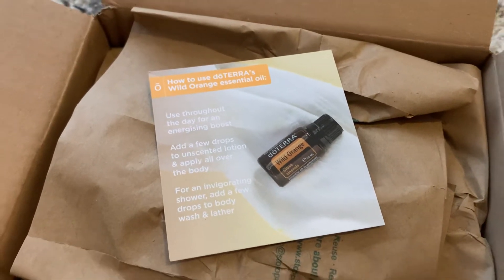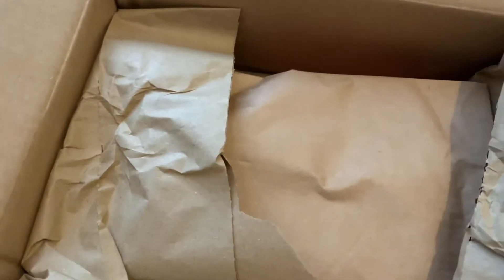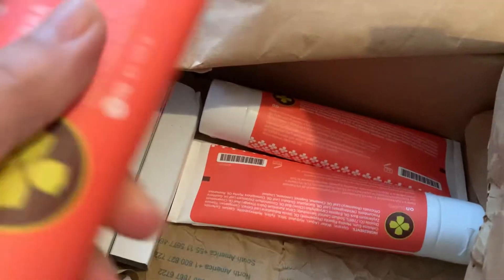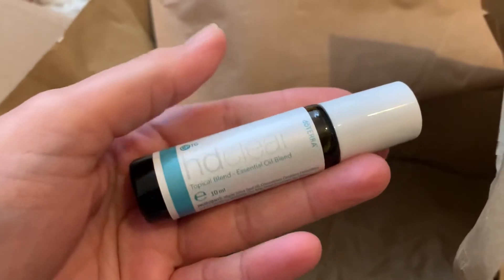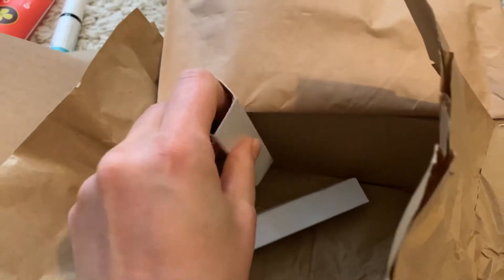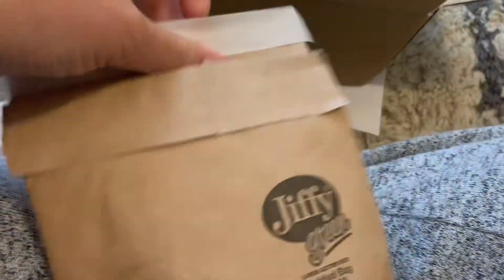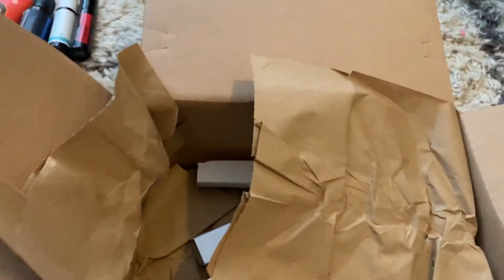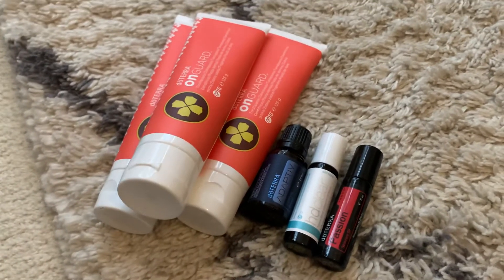Doterra essential oils haul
Doterra haul from this month order !